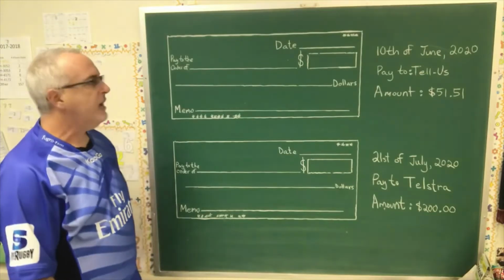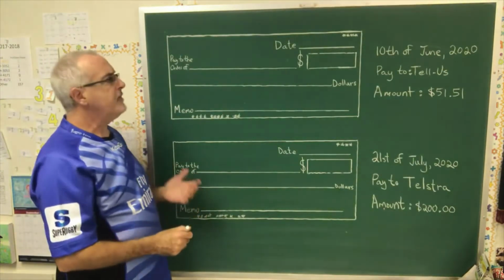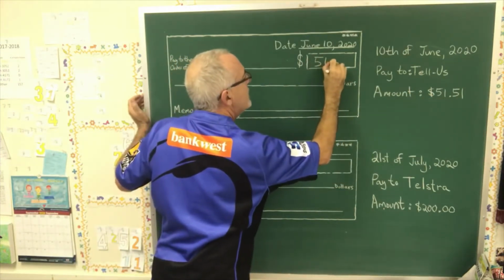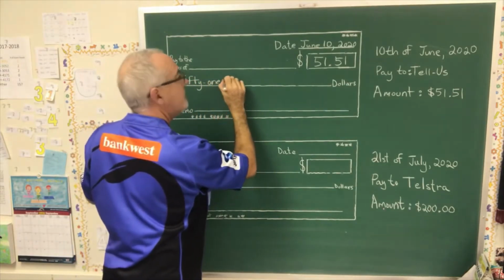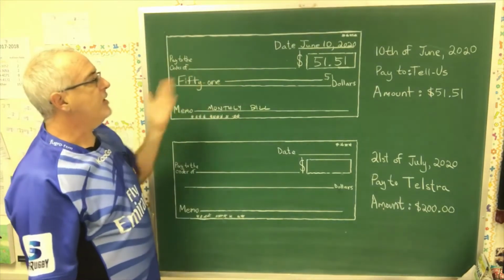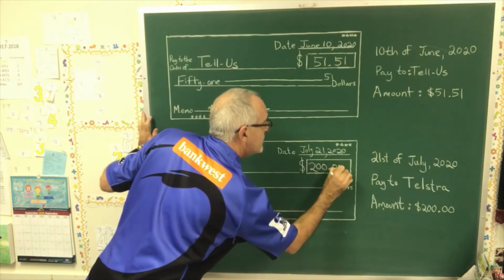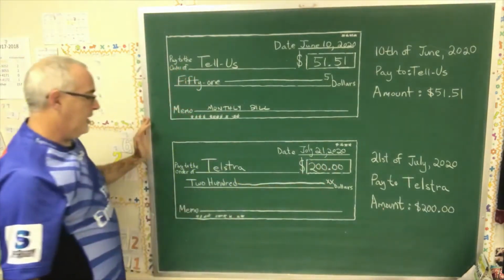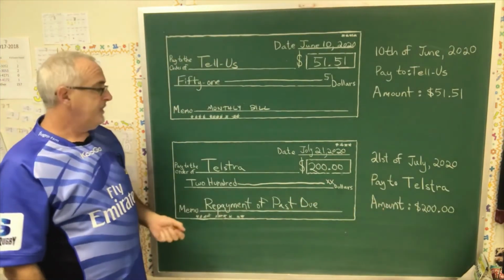Fill in a Cheque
A review of the important components of a valid cheque.